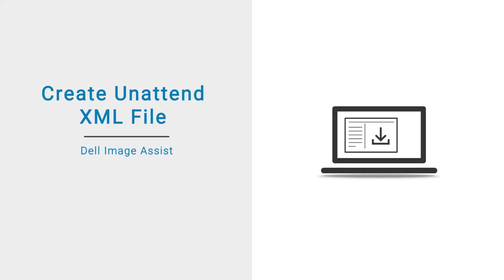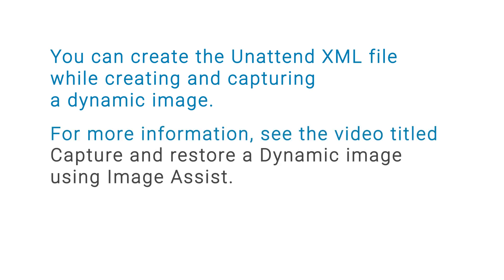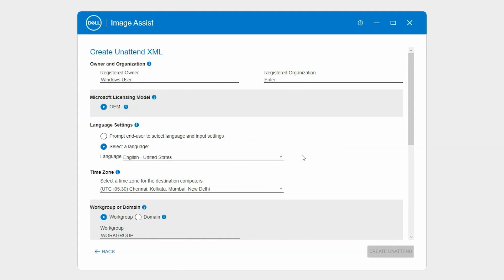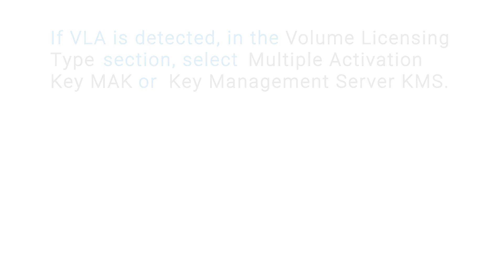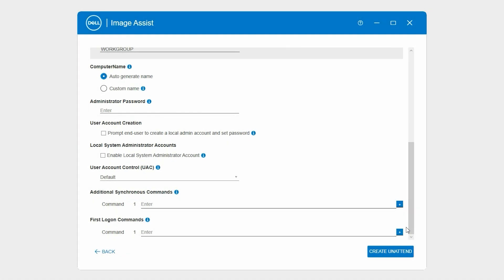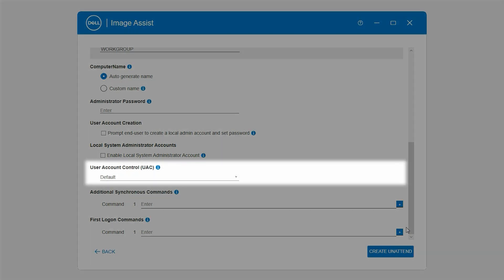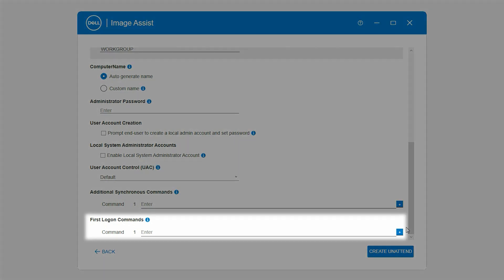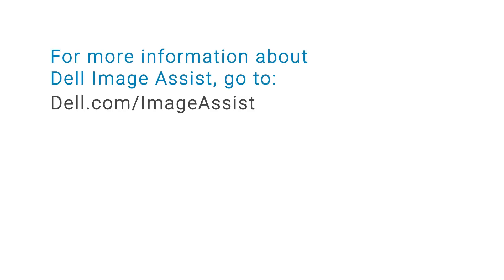How to create Unattend XML using Dell Image Assist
In this video, we will demonstrate how to create the Unattend XML file for customizing your image.